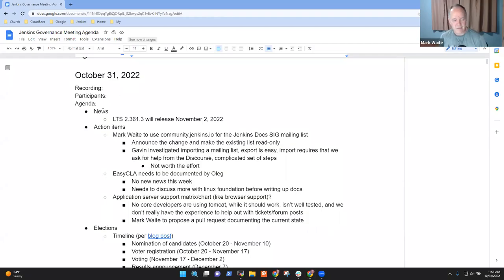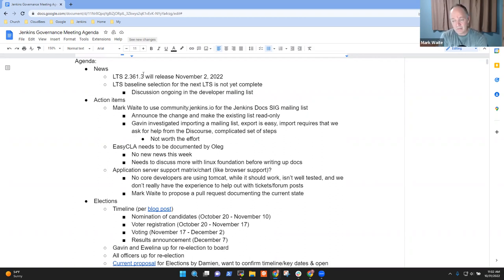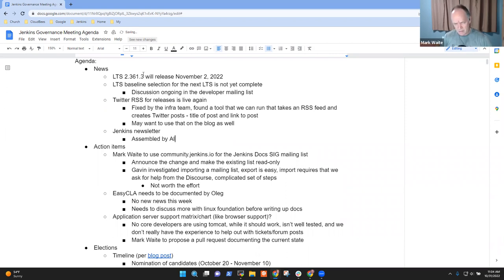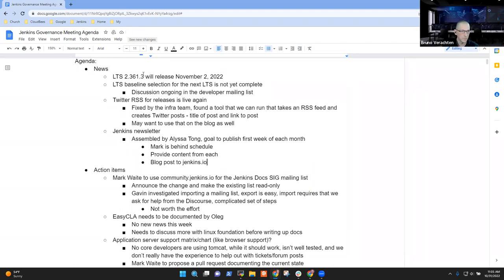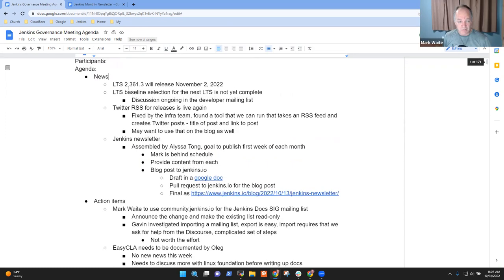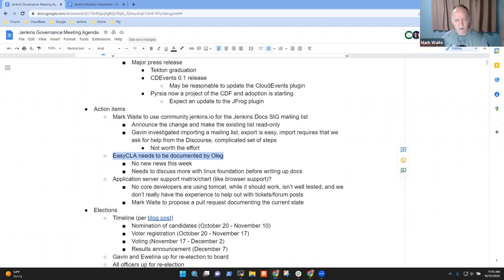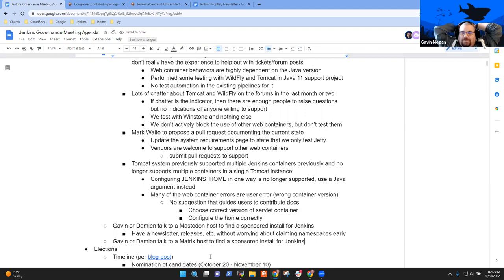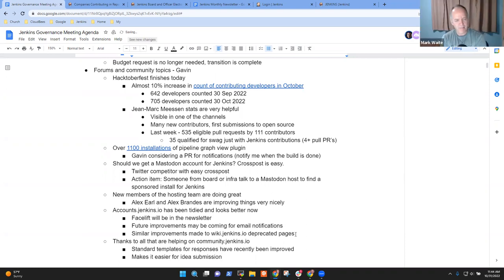Jenkins Governance Meeting October 31, 2022